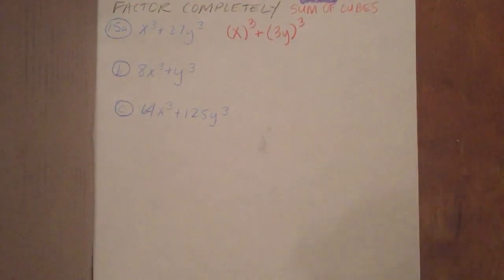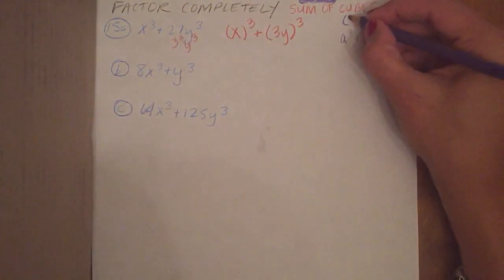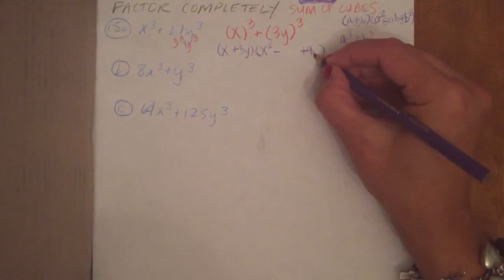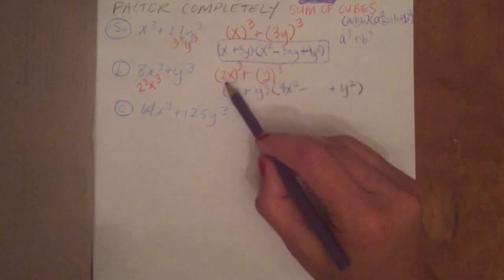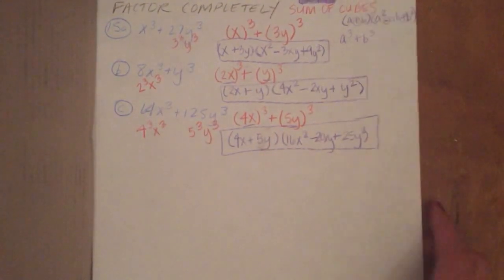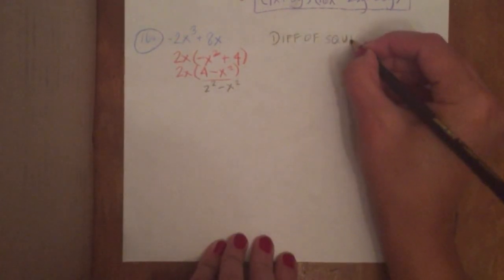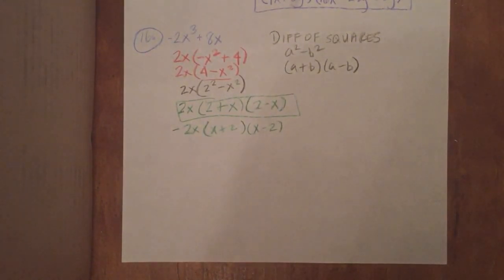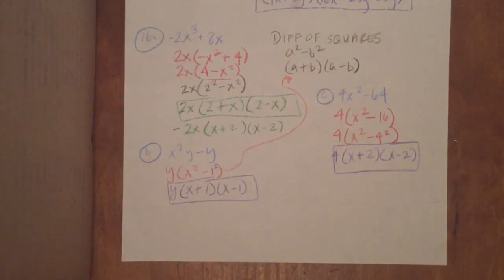#15 & #16 Factor Completely: Sum of Cubes, GCF, Difference of Squares